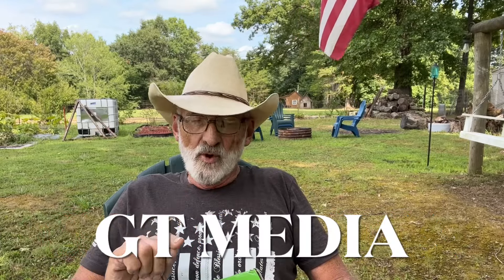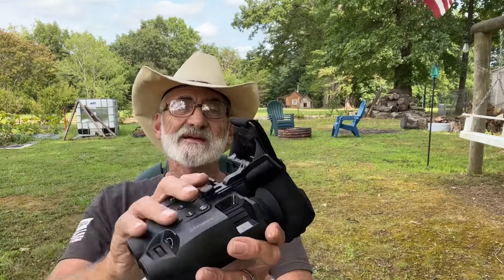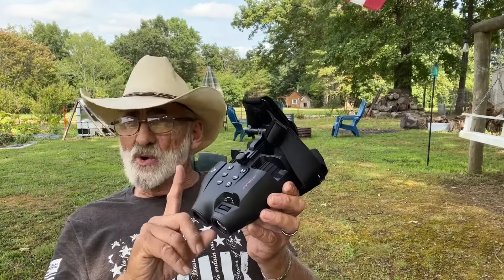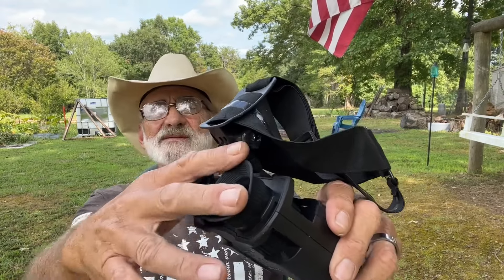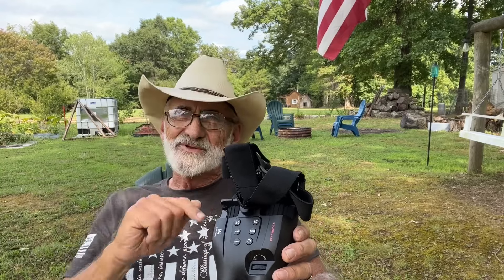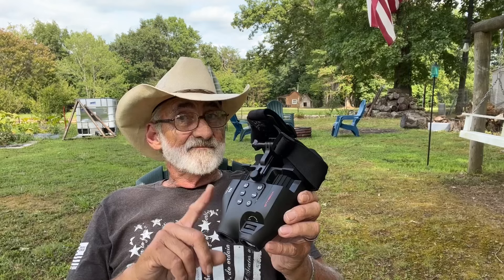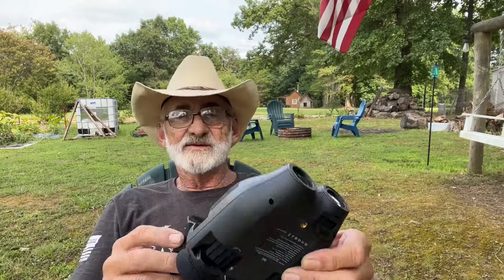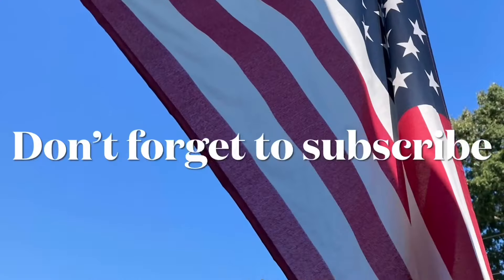GTMEDIA N4 night vision product review check it out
In this review we was contacted by GTMEDIA ￼ and asked if we would be interested in doing a review on their N4 night vision binoculars.  And we excepted. Because I thought it would be something my viewers would be interested in. So click on this video and let’s check out this set of day and night vision, binoculars with recording. With HD quality.